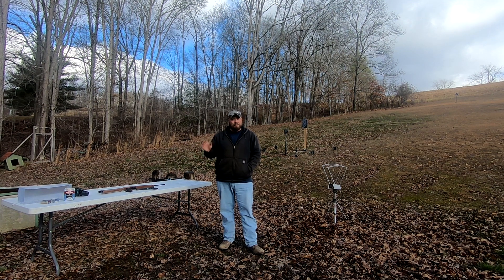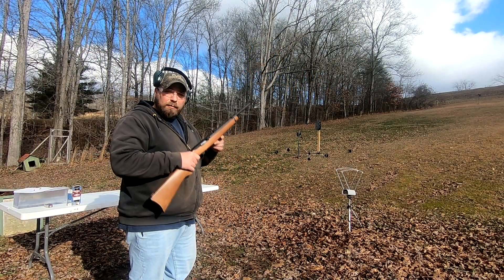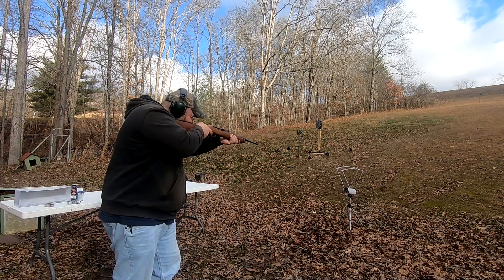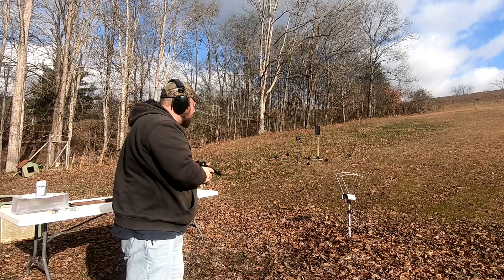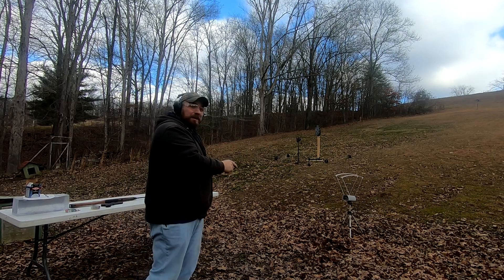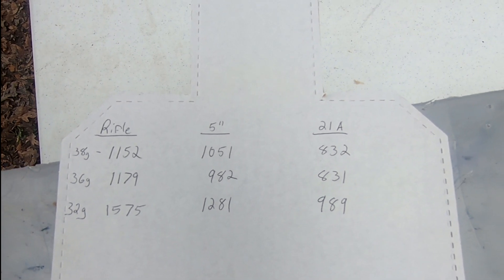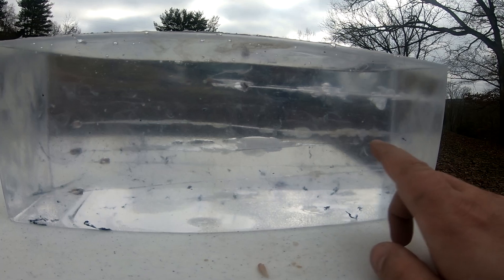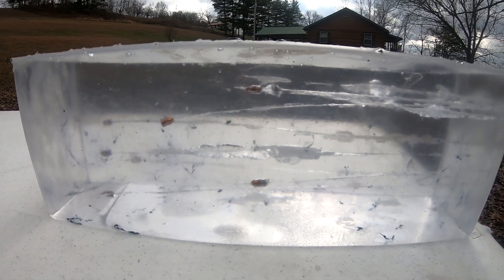22lr for Defense? Ballistics gel test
22lr ammo is tested int clear ballistics gel from a ruger 10/22 rifle, a ruger 5” 22/45, and a beretta bobcat 21a pistol. We look at 38g federal hollow point, 36g federal bull pack, and cci stingers 32g.